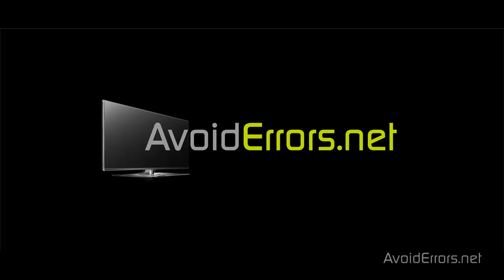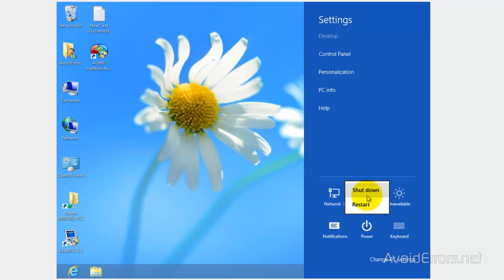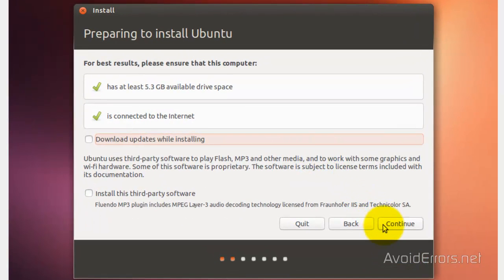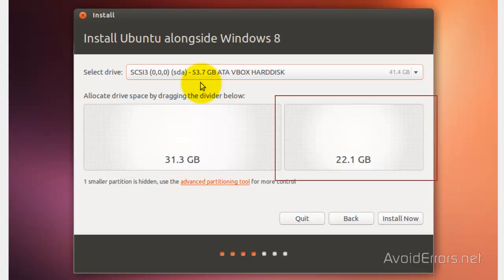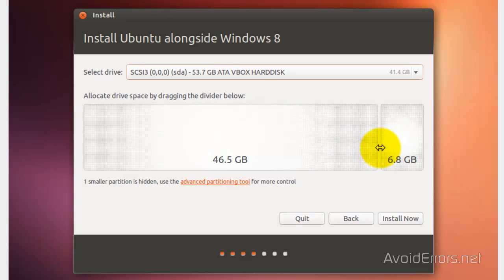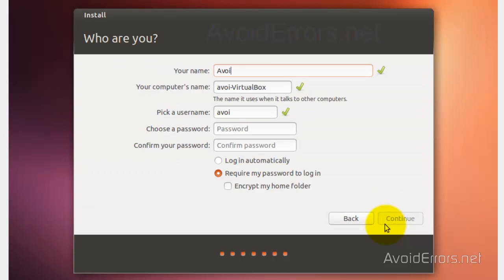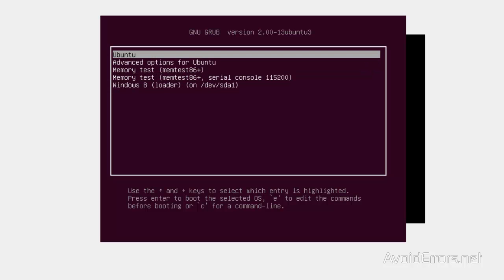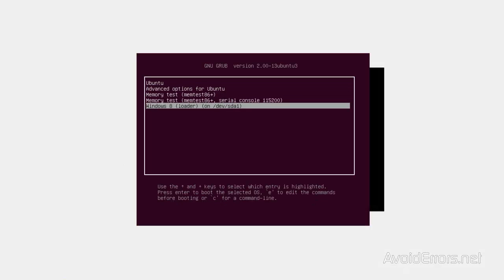Install Ubuntu 13.04 (Raring Ringtail) alongside Windows 8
How to Install Ubuntu 13.04 (Raring Ringtail) alongside Windows 8. In this tutorial I'm not going to be partitioning my Windows 8 hard drive in Ubuntu 13.04 (Raring Ringtail).

0. Disable UEFI

1. Download Ubuntu 13.04 (Raring Ringtail)

2. Burn it onto a Disk

3. Change the boot sequence in the BIOS

NOTE: If you already have 4 Partitions on your Hard Drive DO NOT ADD A 5TH PARTITION. Attempting to do so will result in your drive being converted to a Dynamic Disk.Witch is not what intended.